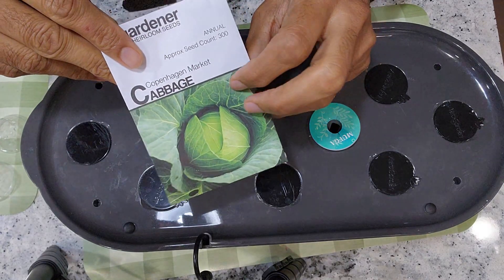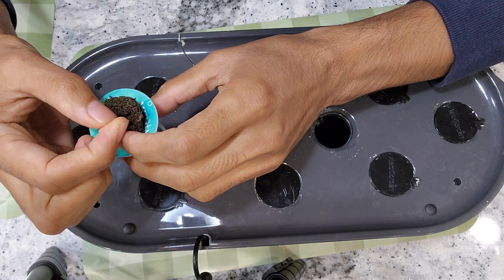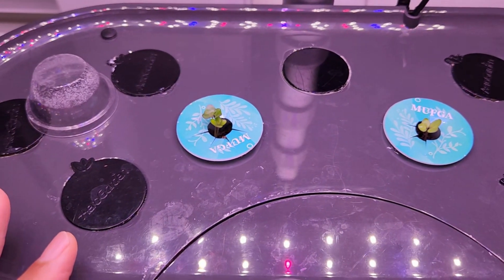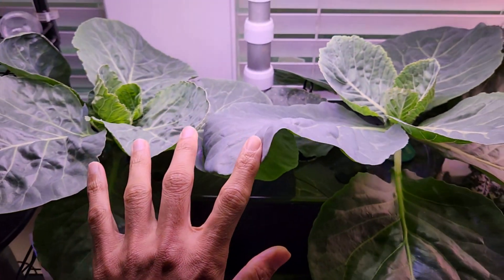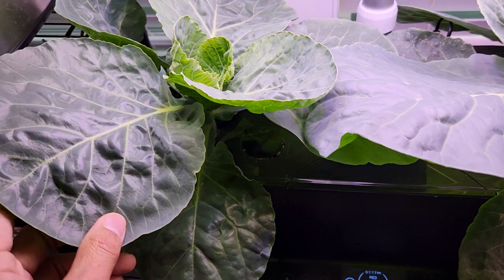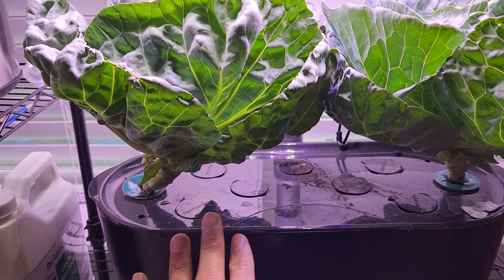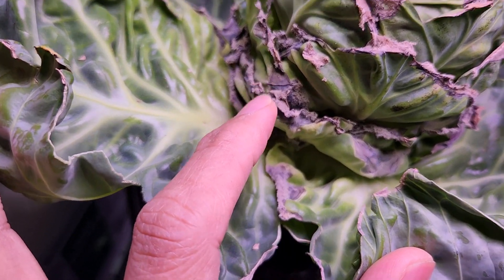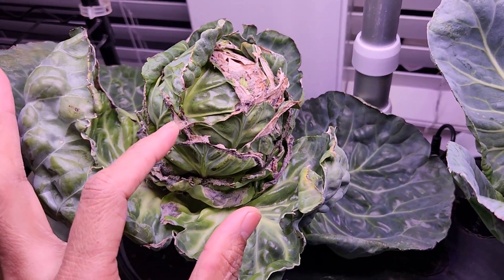Grow Cabbage in Aerogarden Bounty Basic Hydroponics System, Copenhagen Market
Products:
Aerogarden Bounty Basic
Aerogarden nutrients
Cheaper sponges
Hole covers/spacers